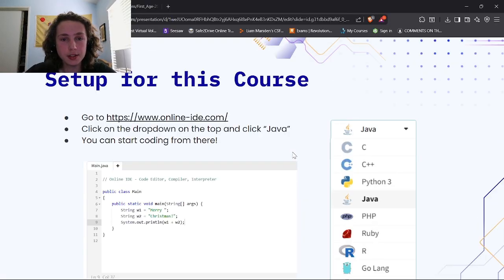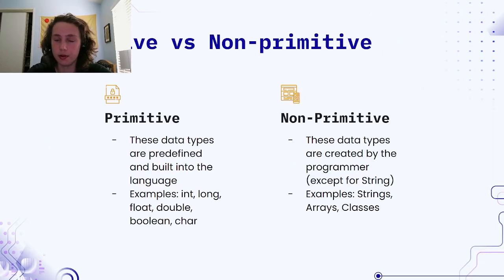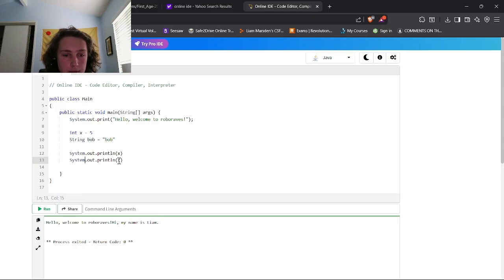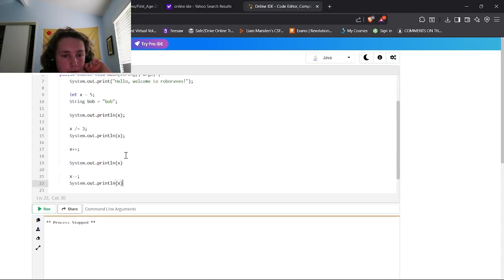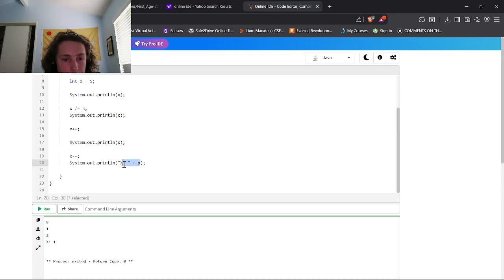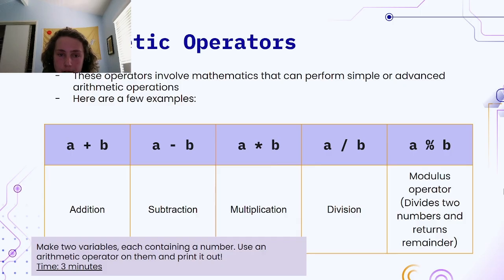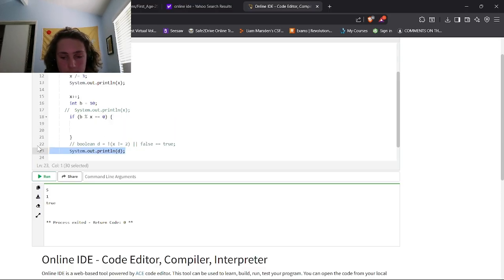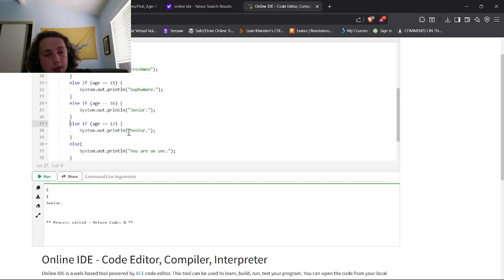Java Crash-Course Part 1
This is the first part of a presentation on the basics of Java. This is part of the RoboRavens robotics club education for new members.